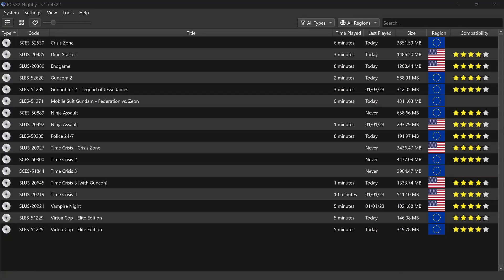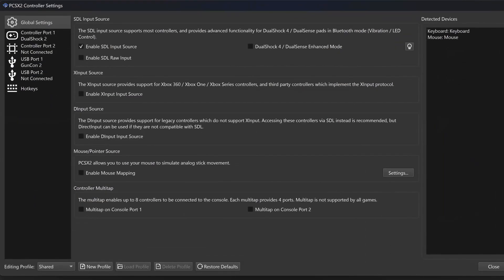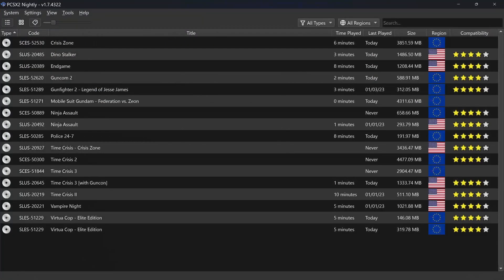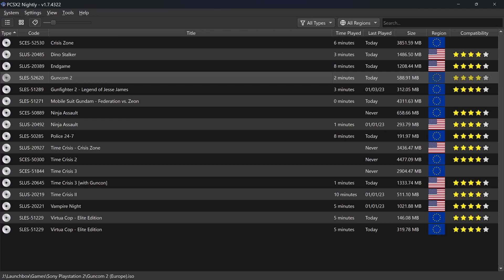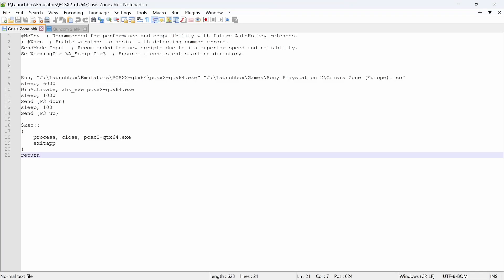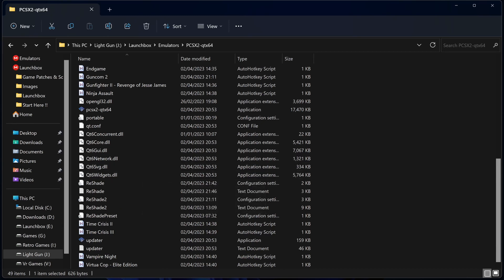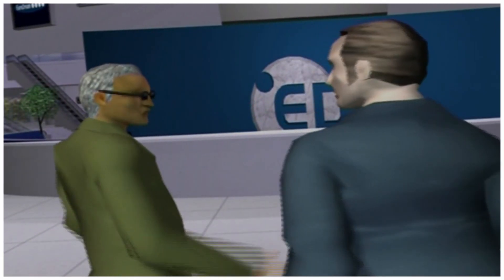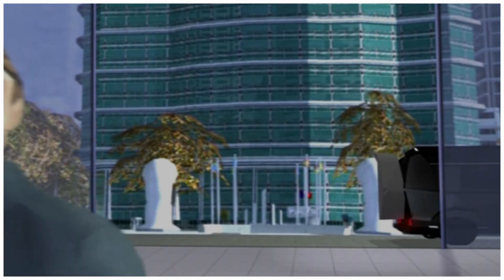PCSX2 1.7 - Sinden Light Gun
Set up and testing the latest Playstation 2 Emulator Pcsx2 v1.7

I will not be responsible for any loss or damage what so ever caused by running any software